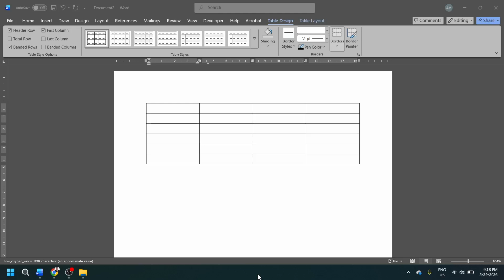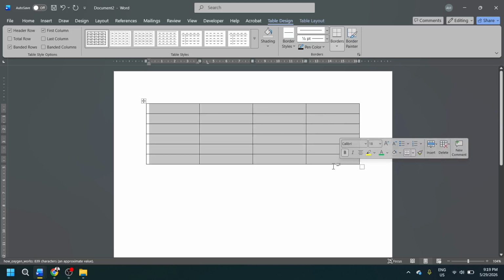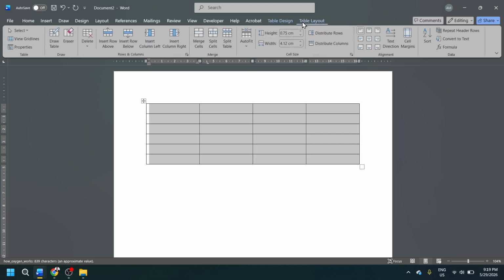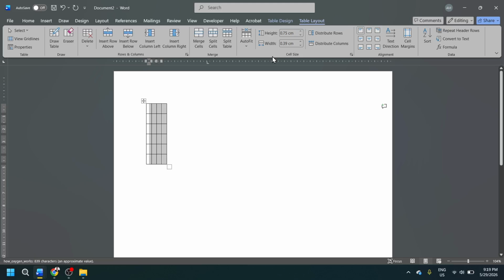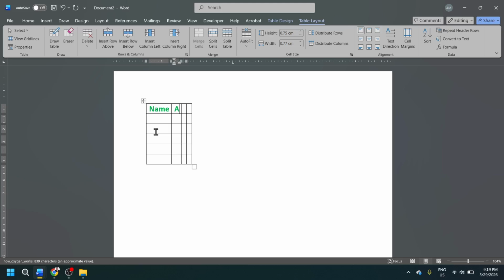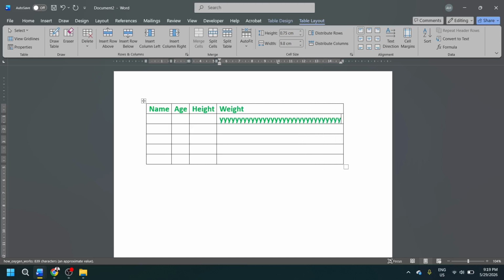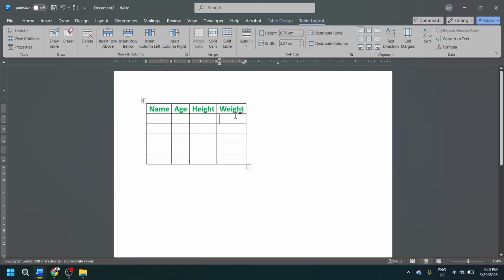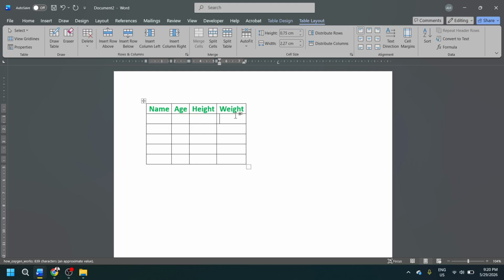How to Automatically Resize a Table in Microsoft Word (Full Guide 2026)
In this video, we discuss how to automatically resize a table in Microsoft Word using the one-click autofit trick. You'll learn to auto resize table columns with the AutoFit Contents feature, making your tables instantly fit their content. This simple method eliminates manual border dragging and keeps your tables professional.

00:00 Introduction to Table Resizing Problem
00:20 One-Click Autofit Trick Announced
00:34 Selecting the Table
00:49 Accessing Table Layout Tab
01:07 Locating Cell Size Group
01:19 Clicking AutoFit Button
01:29 Choosing AutoFit Contents Option
01:40 Columns Resize Instantly
01:50 Explanation of AutoFit Contents
02:25 Bonus Tip: Manual Adjustment Still Works
02:57 Applying AutoFit to Other Tables
03:15 Conclusion and Benefits Recap